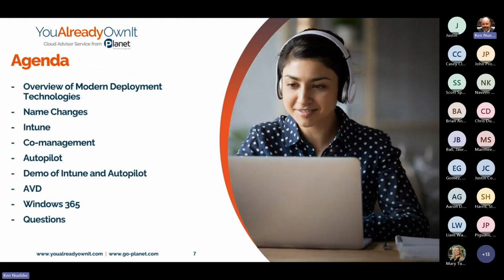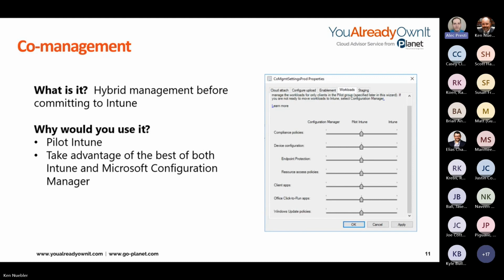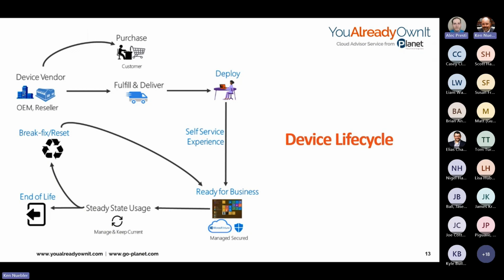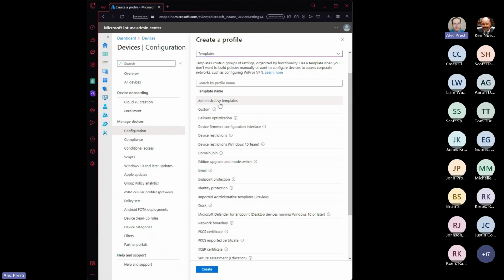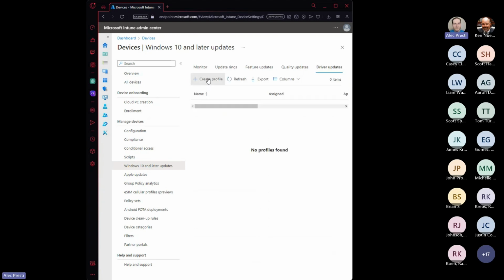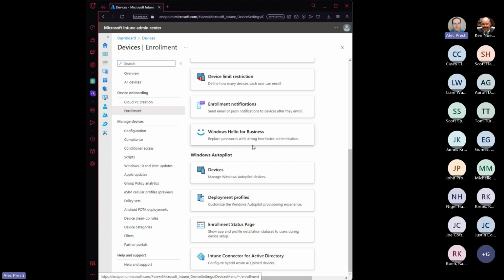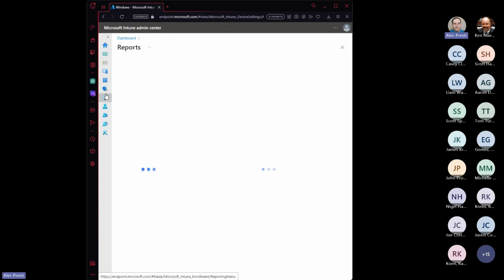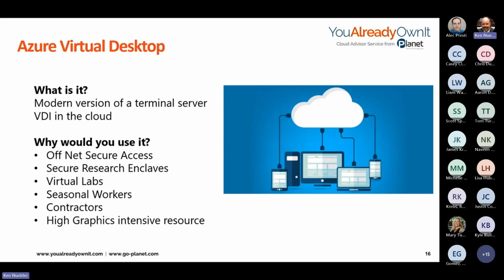YouAlreadyOwnIt Cloud Office Hours - 9/23 - Solving Modern Desktop Dilemmas with Microsoft 365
Tired of grappling with the challenges of traditional desktop deployment? Learn about the common pain points faced by IT professionals in device management. Discover how Microsoft 365 offers a solution by reducing deployment time and costs, improving user experiences and productivity, and bolstering device security and compliance.